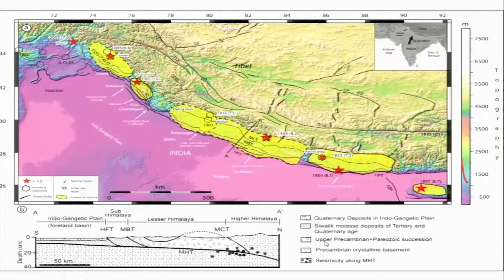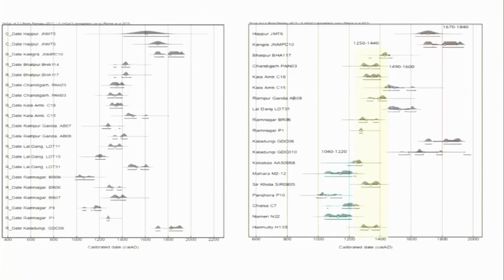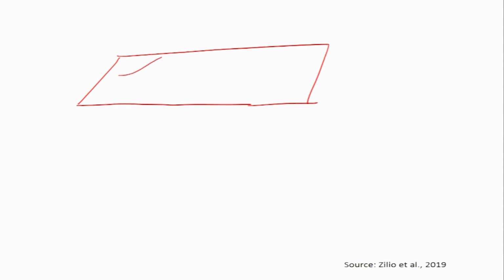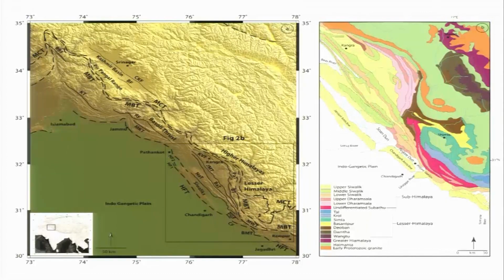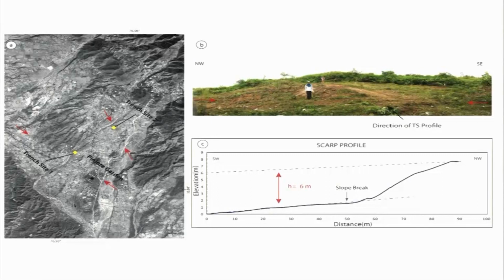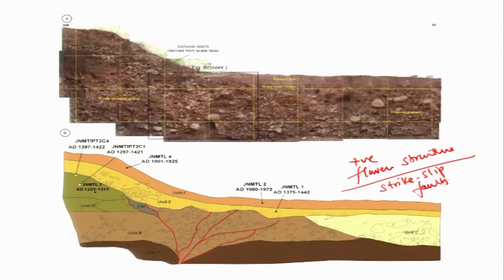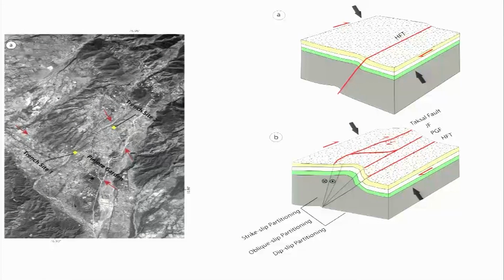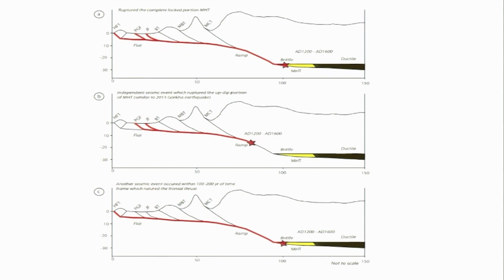Earthquake and related hazard Part II